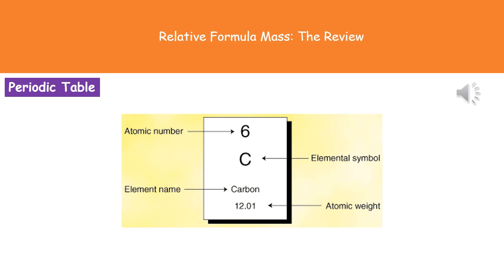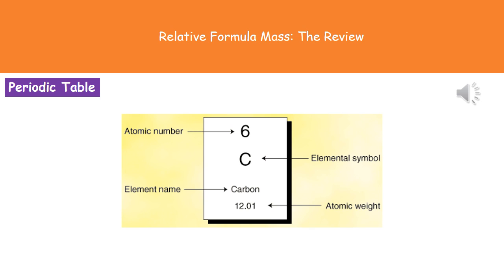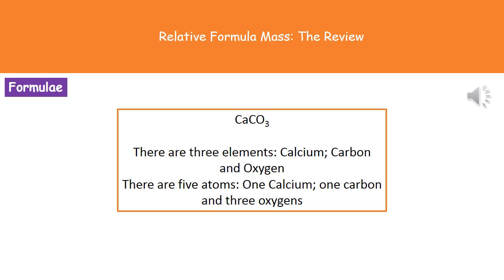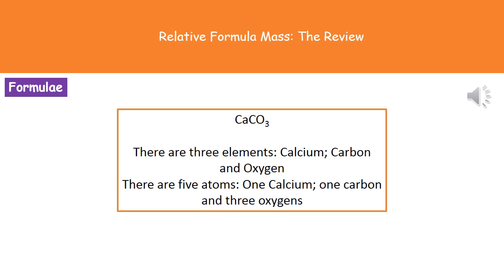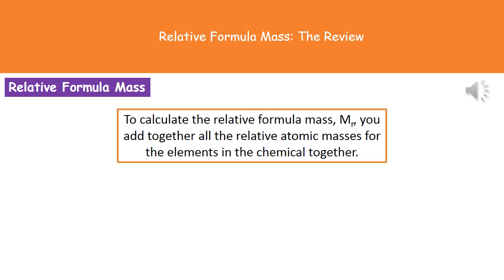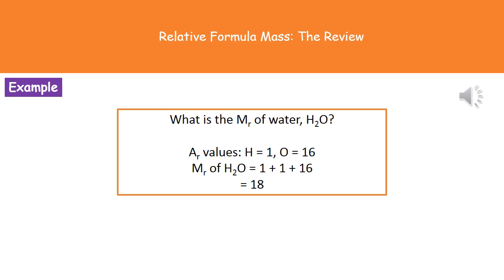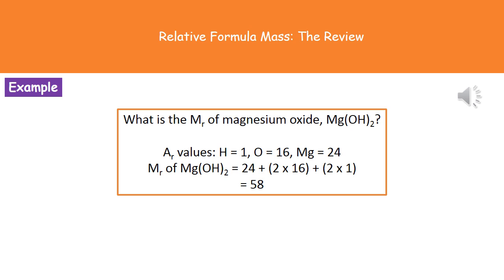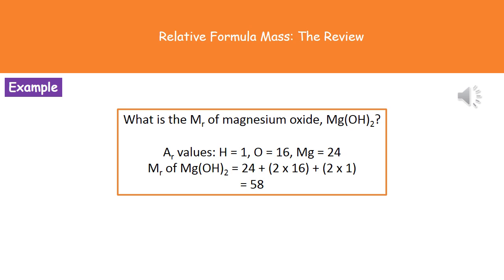C3 7 RFM Summary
OCR Gateway Additional Science C3 lesson 7 review on relative formula mass for foundation and higher tier.